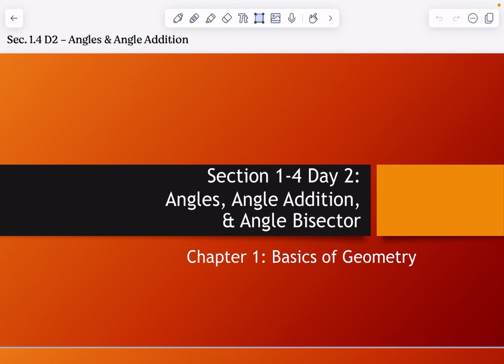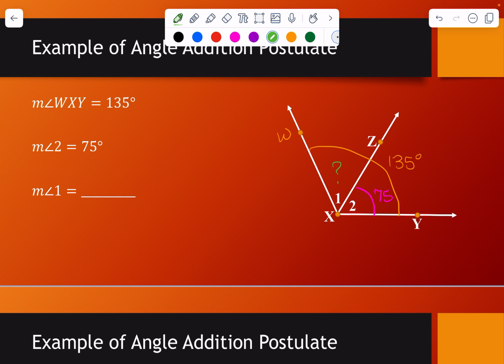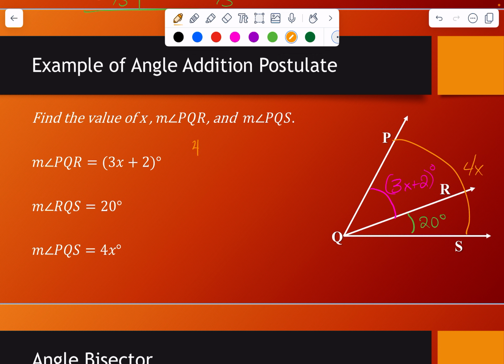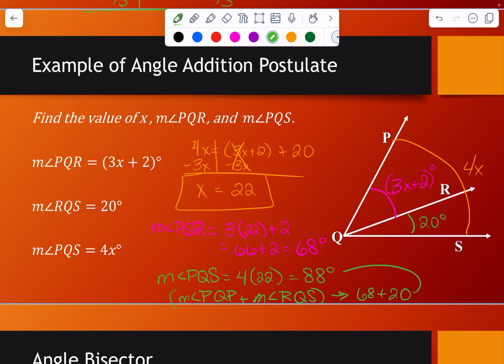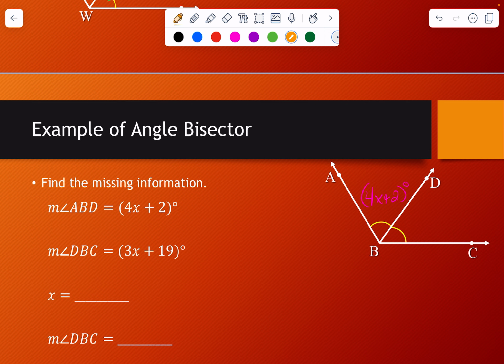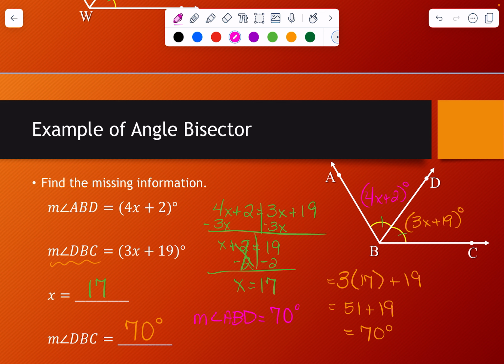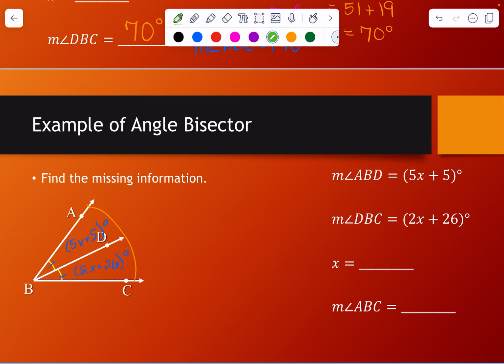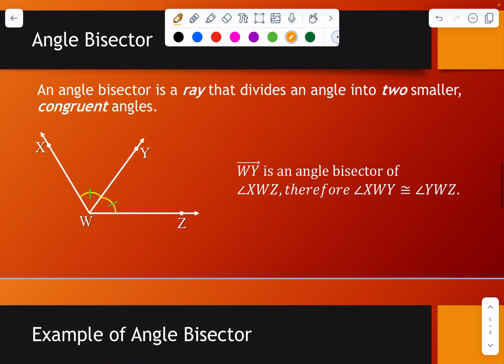G 1 4 D2 Angle Addition & Angle Bisector